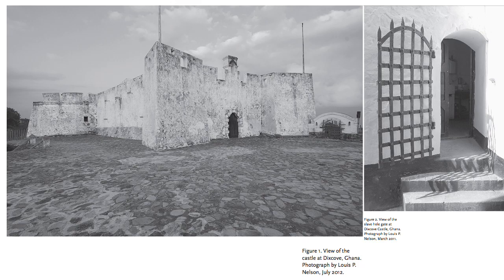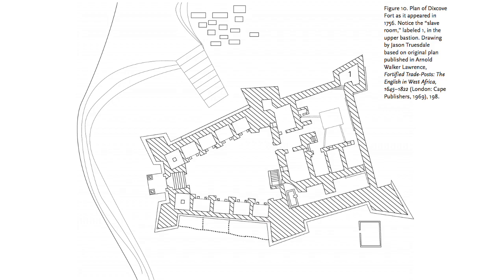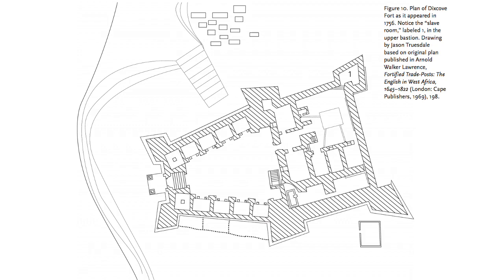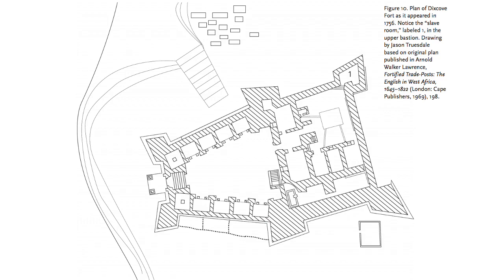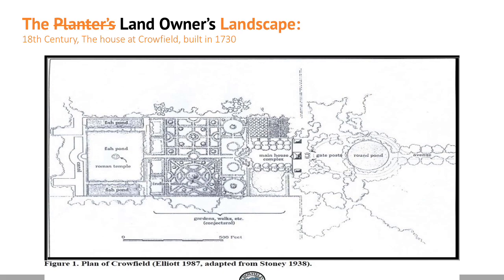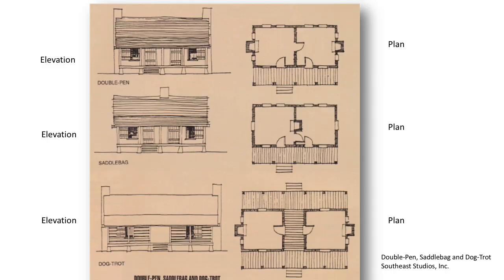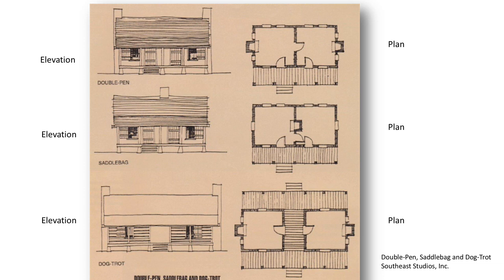ART 105: 13 Architecture and Violence, Part 2